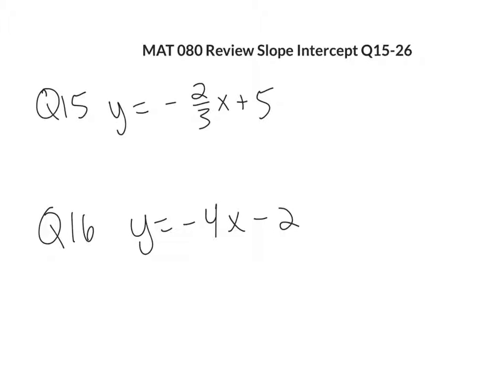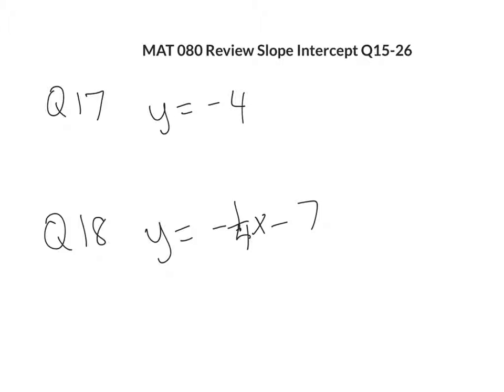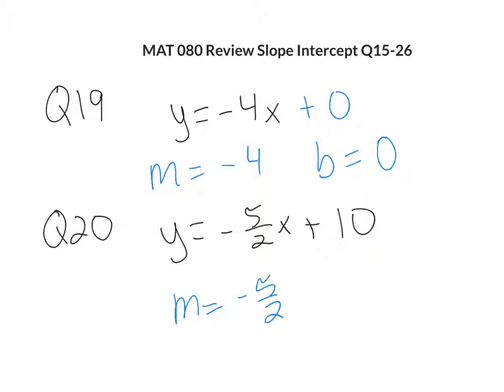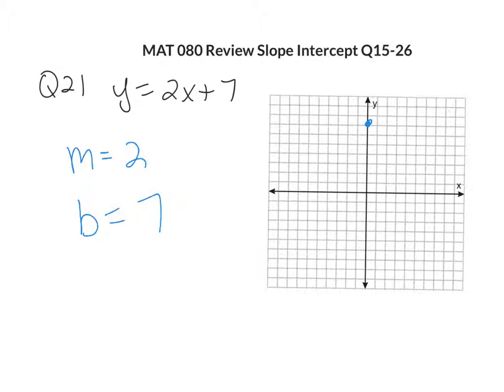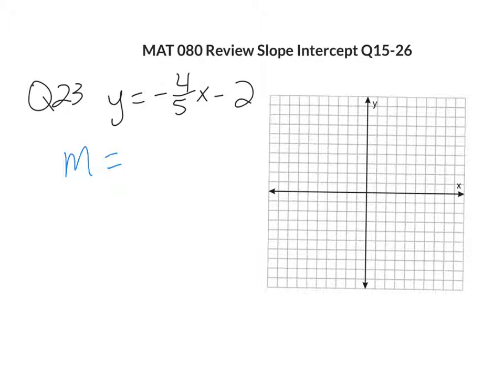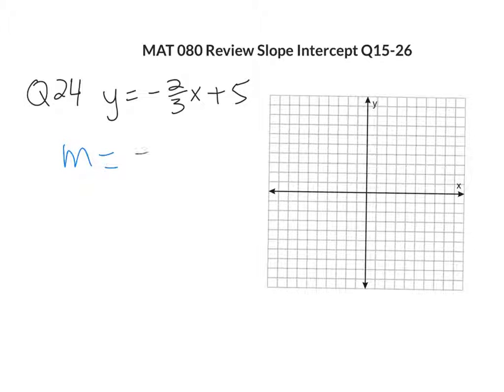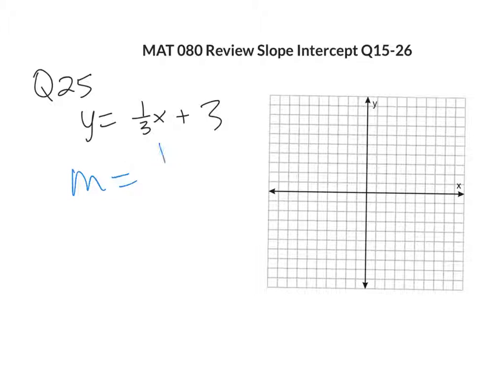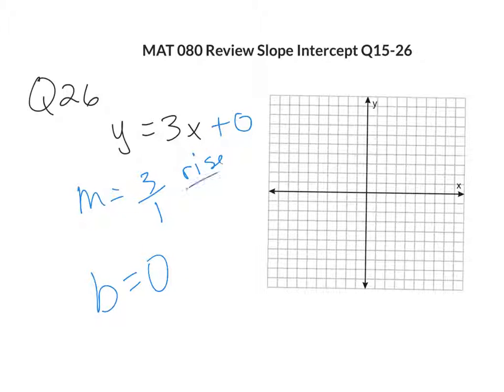MAT 080 Review Slope Intercept Q15-26